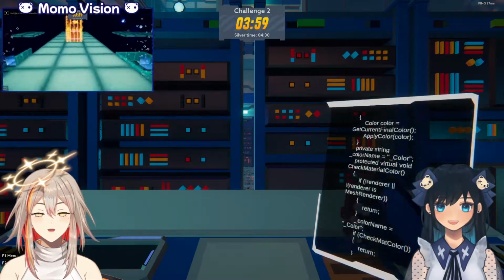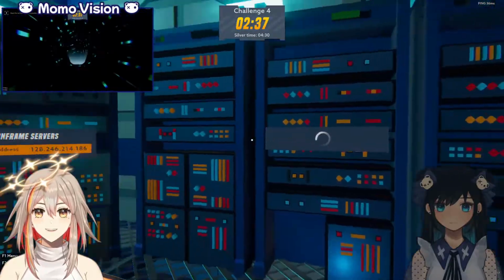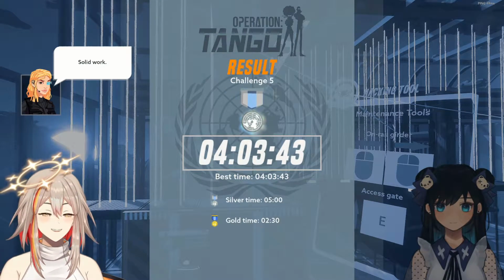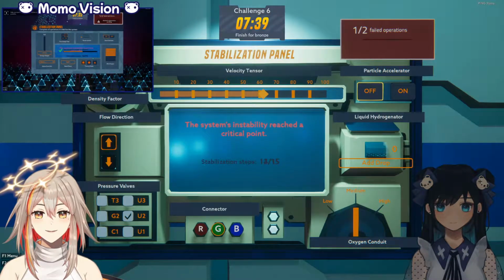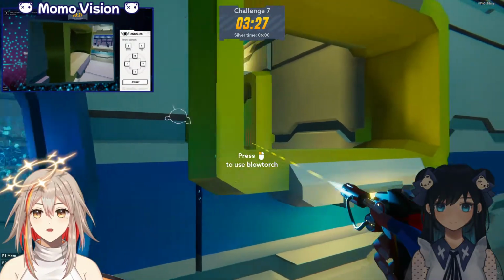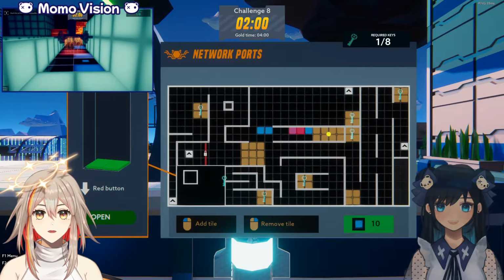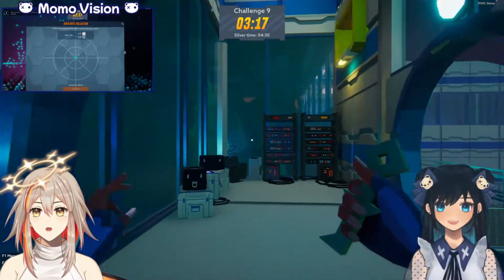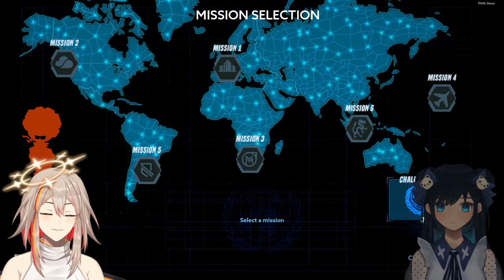Operation: Tango - We're too Weak for Challenge Mode... [5] [FINAL]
Do you ever find yourself questioning whether you're having fun playing a game or not? Because we sure did during challenge mode. Operation: Tango is such an awesome game! Our brains just became a bit friend by the end of it AHAHA